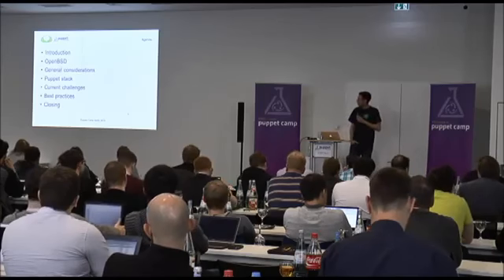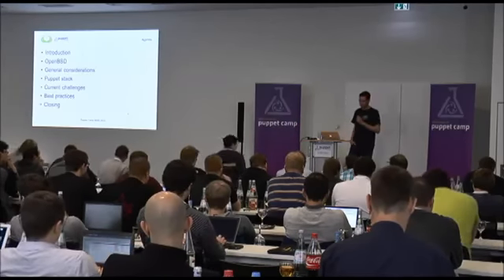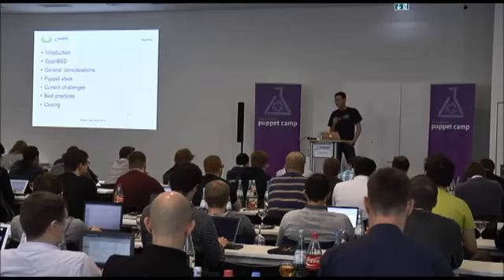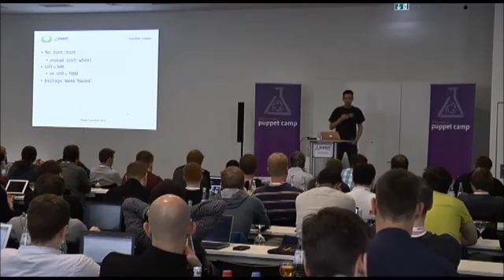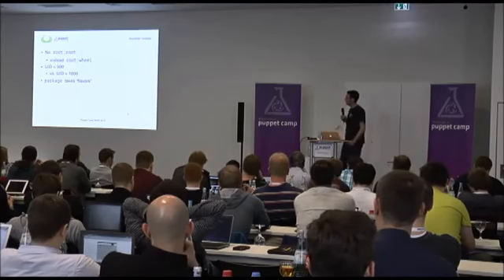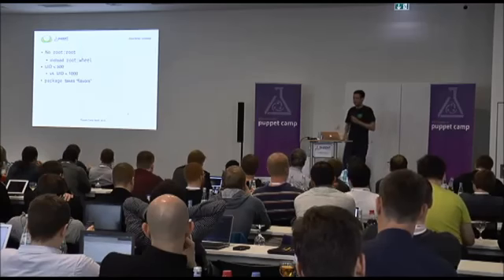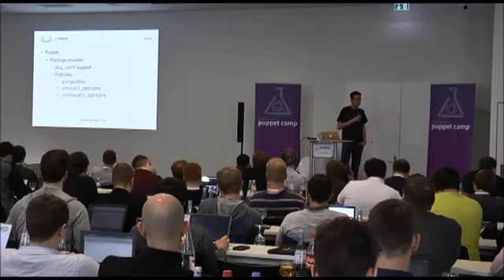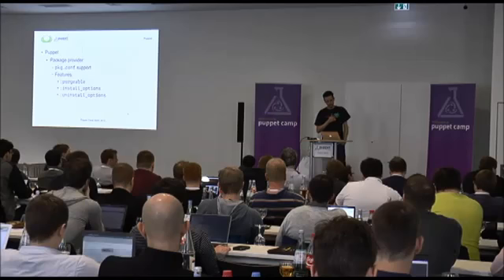Porting Puppet to OpenBSD - Puppet Camp Berlin 2014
Jasper Lievisse Adriaanse of m:tier talks about "Porting Puppet to OpenBSD"

Thanks to Ruby Puppet is very portable and runs mostly anywhere. But the power of Puppet is in it's Resource Abstraction Layer, and the providers for this are highly platform dependant.
This presentation will cover some of challenges that were faced in giving users of Puppet on OpenBSD the most bang for their buck and will explain some of the portability issues he has run into with Puppet on OpenBSD.